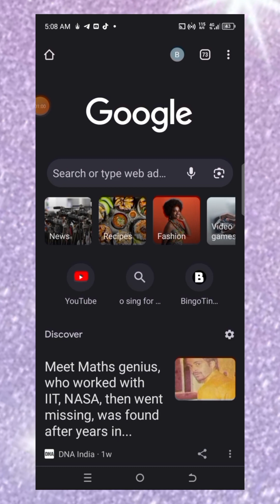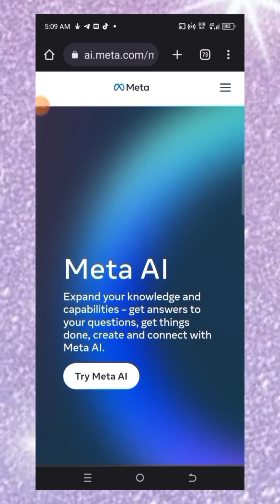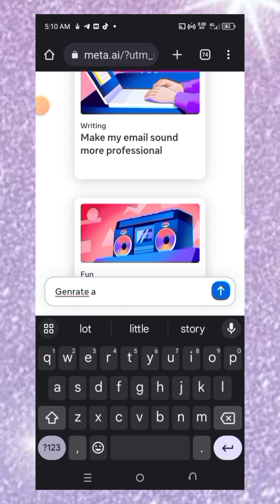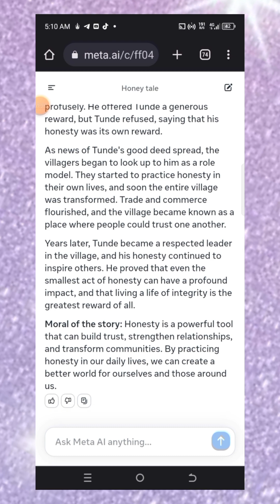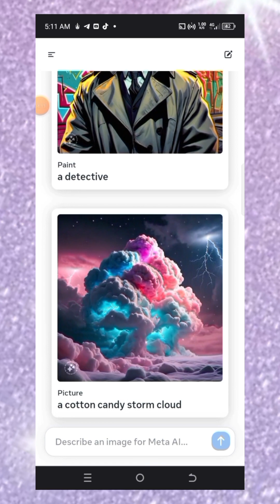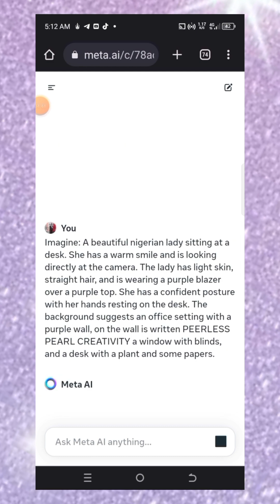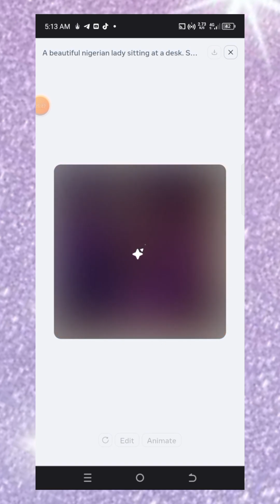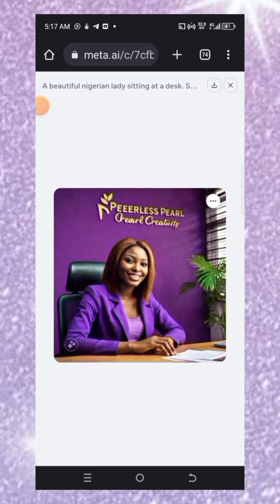Unlocking Creativity with Meta Ai: Step-by-Step Guide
Welcome to PEERLESS PEARL CREATIVITY CHANNEL. In this video. I will walk you through on the simplest way to create beautiful and amazing images using Meta ai.